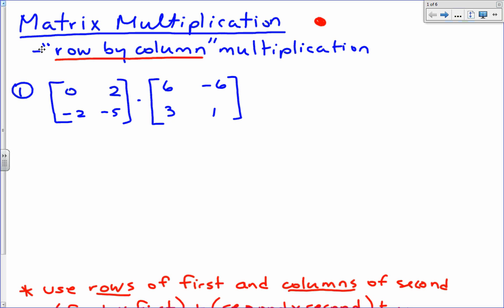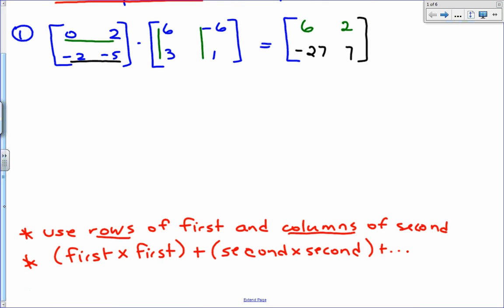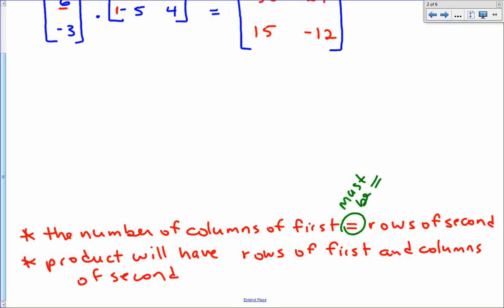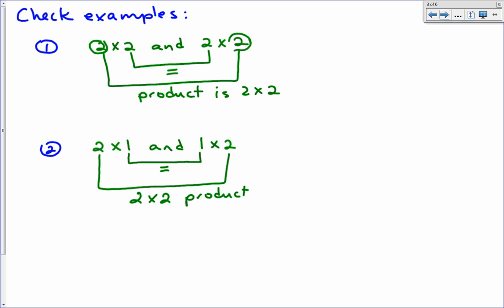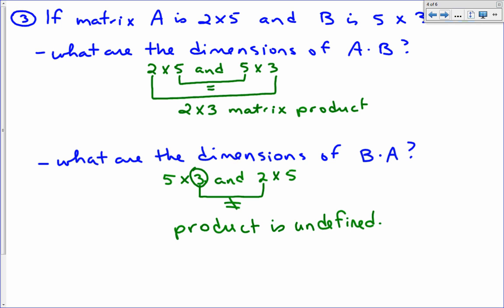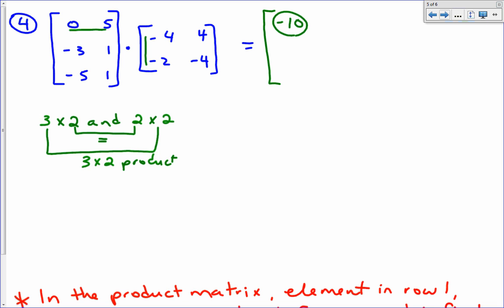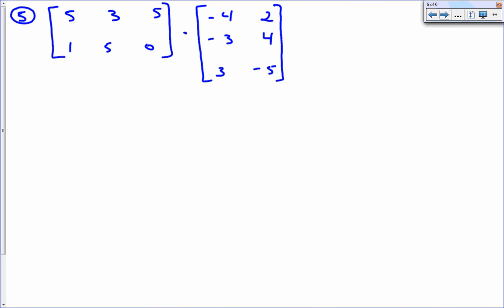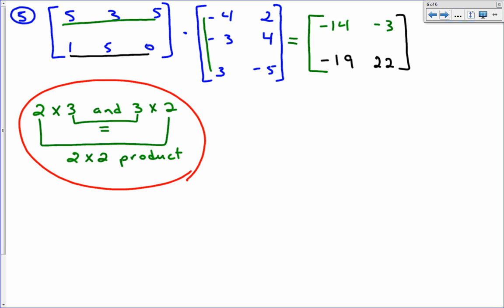9 3 Multiplying Matrices